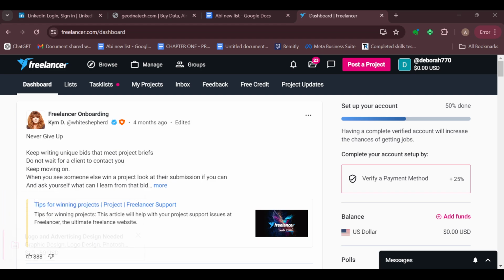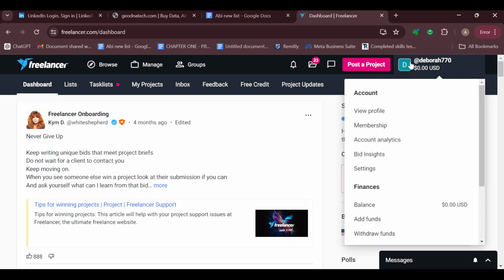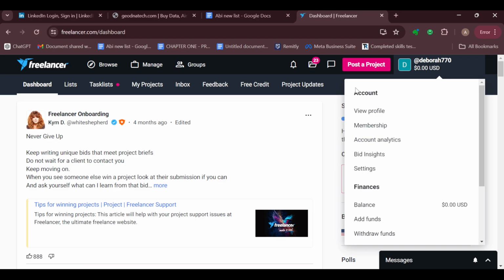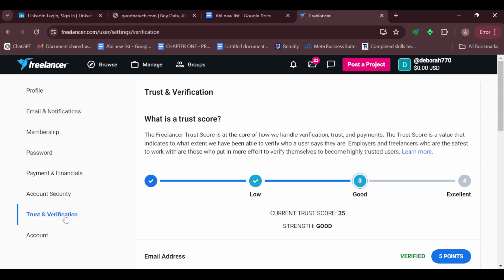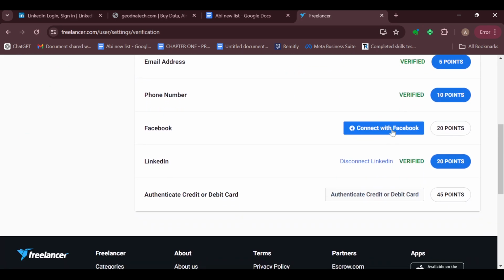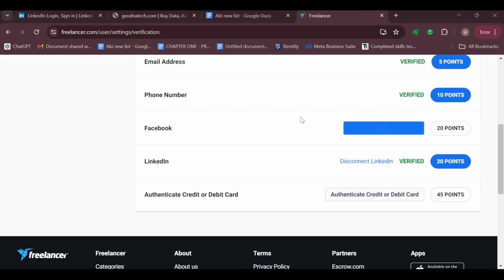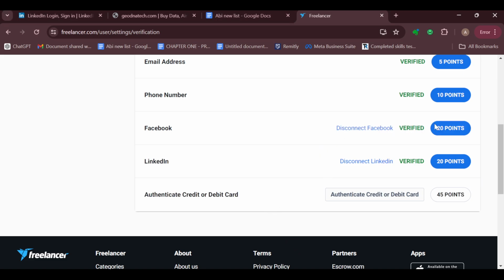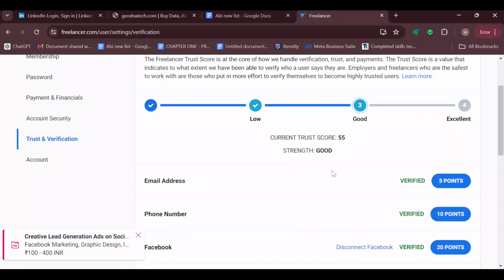How To Verify And Connect Your Freelancer Account With Facebook (Quick Tutorial)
In this video I will show you How To Verify And Connect Your Freelancer Account With Facebook. It would be good if you watch the video until the end so that you don't miss important steps.